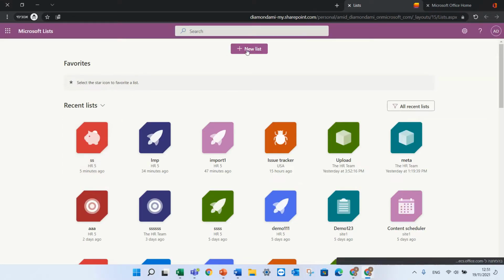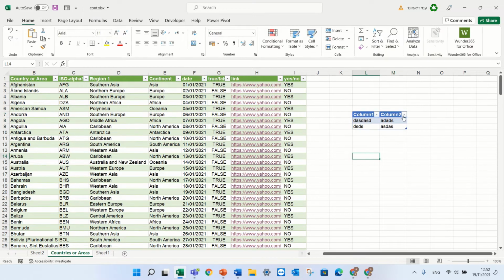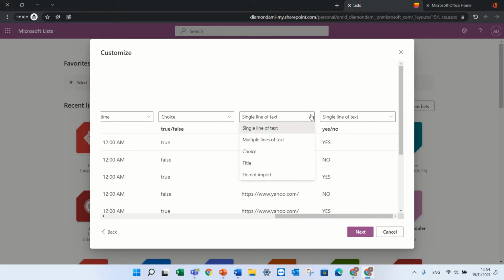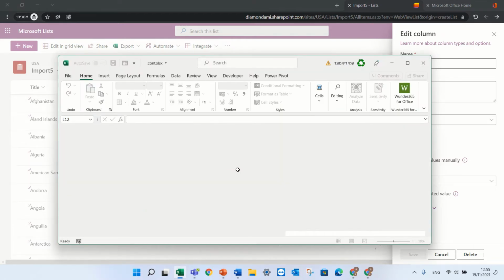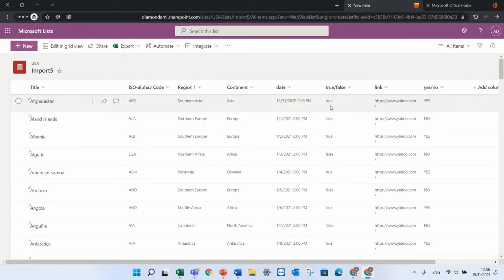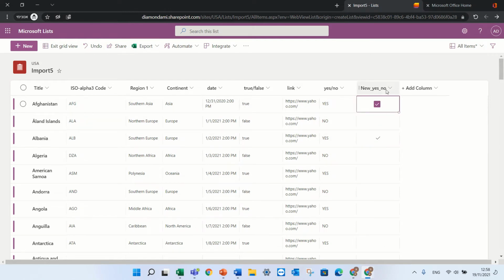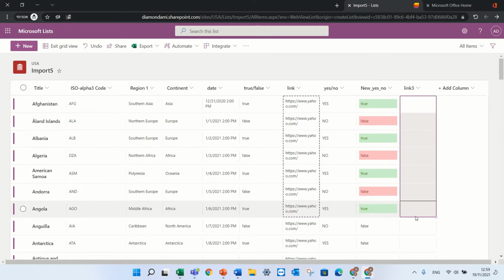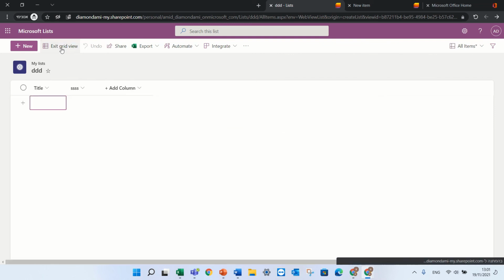Tips when importing from Excel to Microsoft /SharePoint List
When you want to create a new Microsoft / SharePoint list you have 4 Options
*Blank List
*From Excel
*From Existing List
*From Template
In this short video, I will explain the challenges /Issue when importing the Data from Excel and some additional actions that need to be done